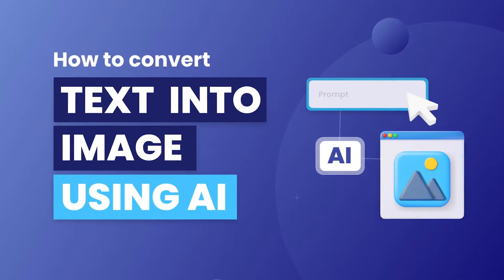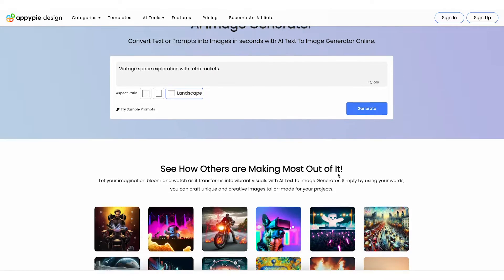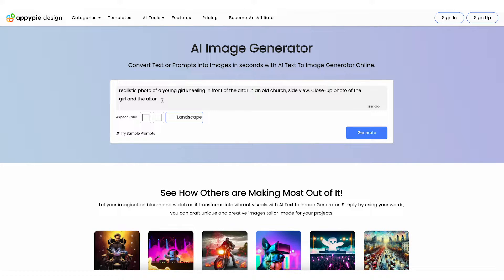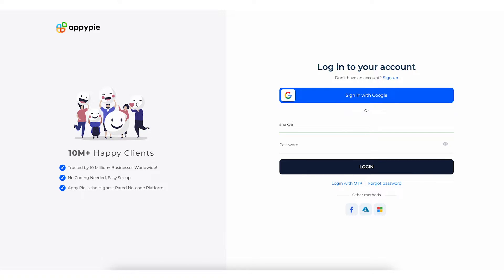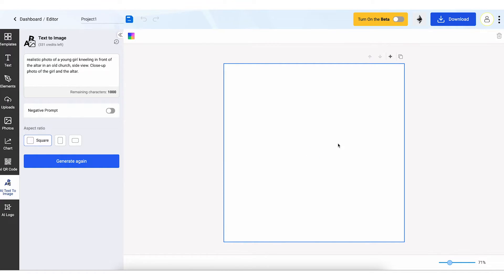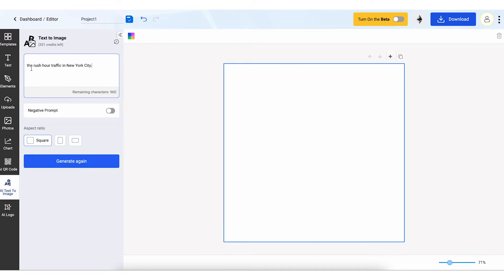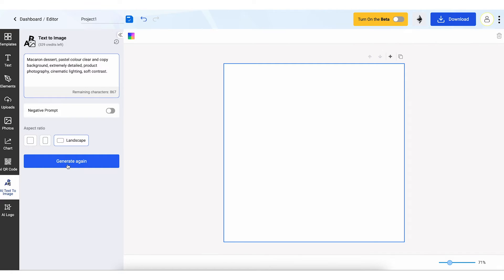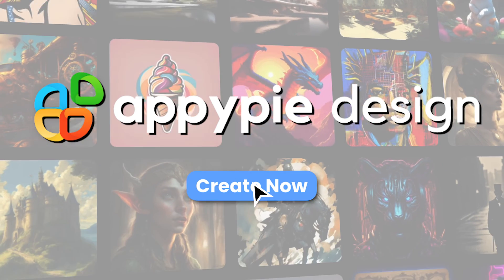How to Convert Text into Image using AI?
In this video tutorial, we'll show how to convert text into images using artificial intelligence. To use Appy Pie Design's AI Image Generator,